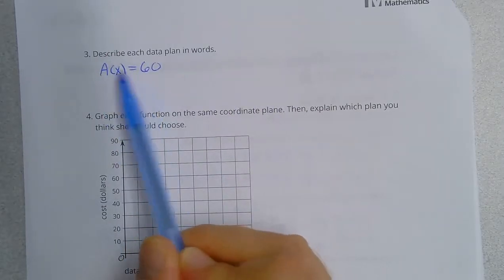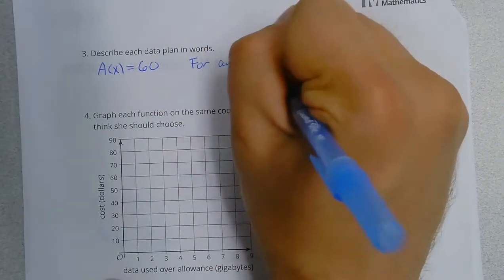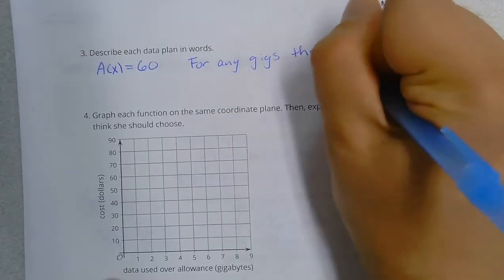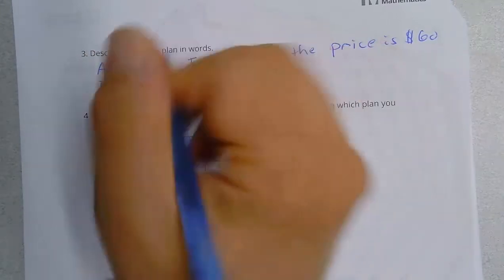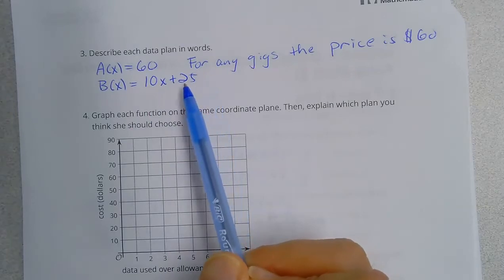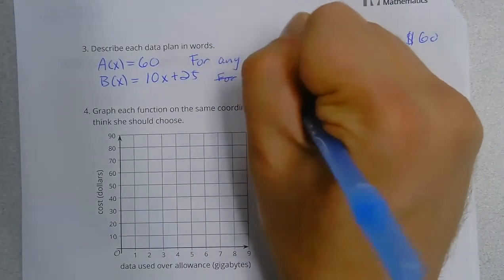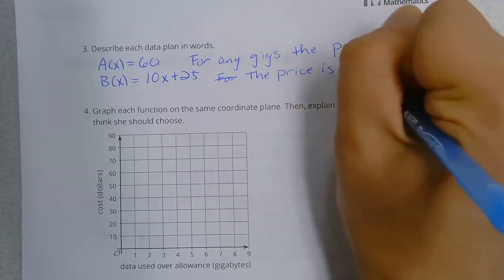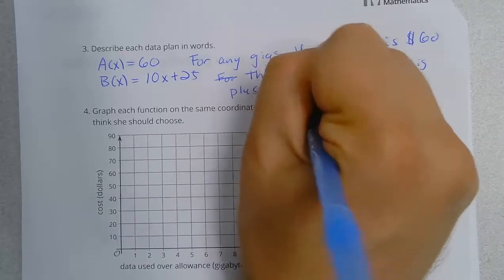5.2 Data Plans